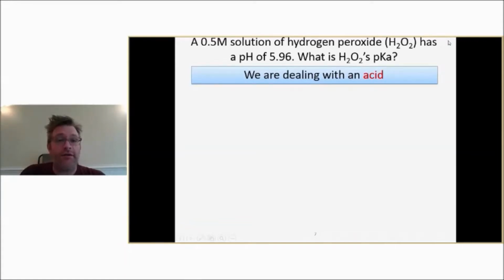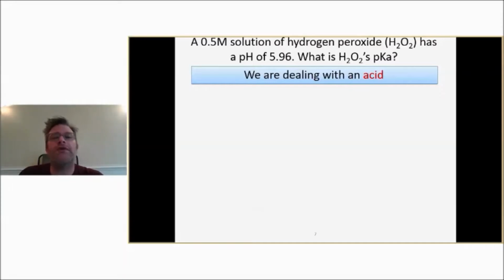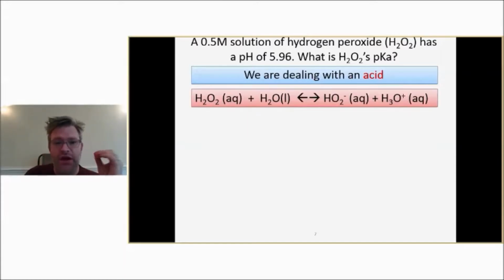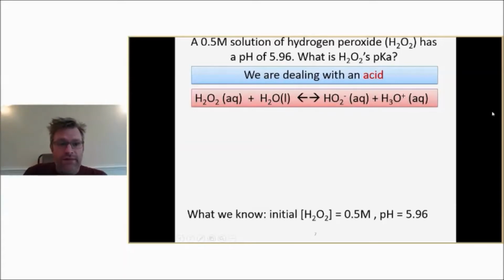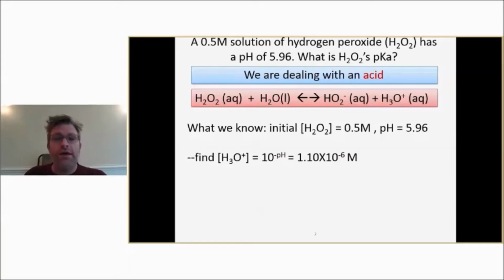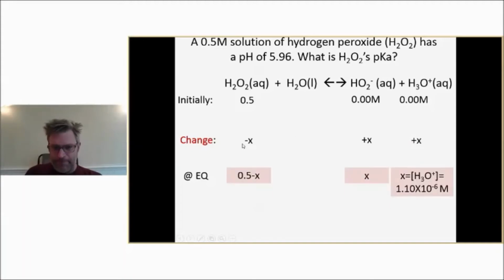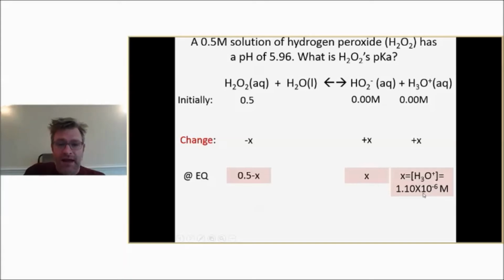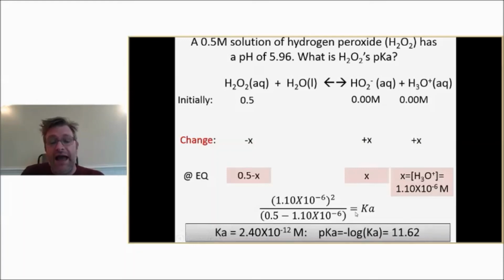Ch16 7 d Weakacid example problem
hydrogen peroxide as an acid?